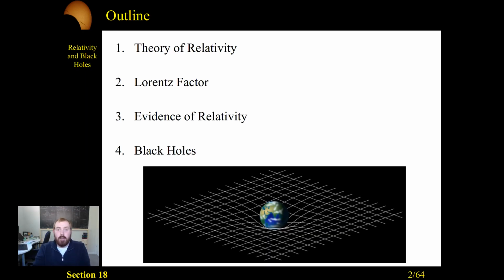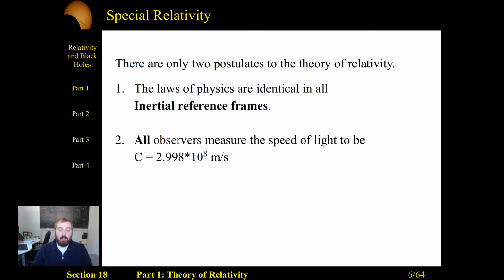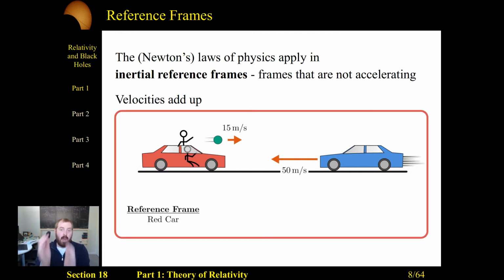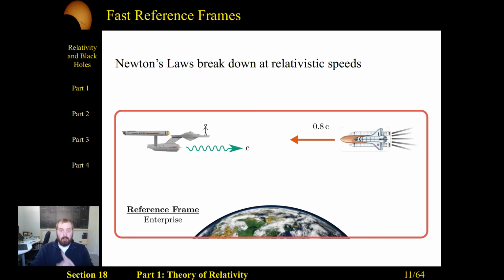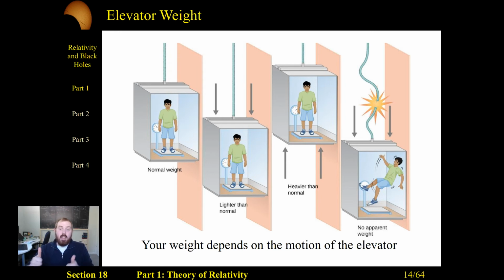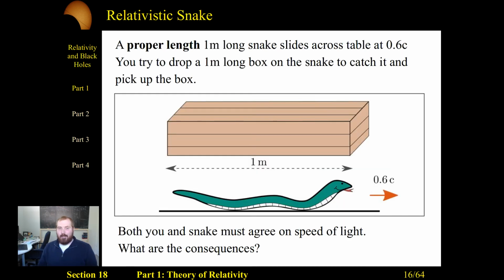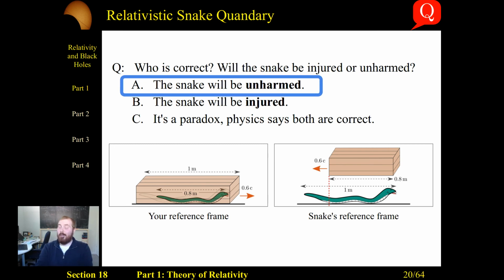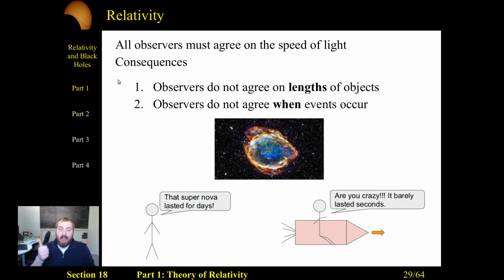18 Relativity and Black Holes Part 1 SR